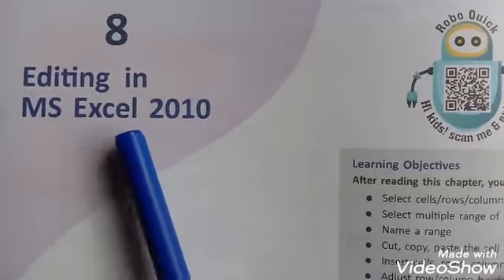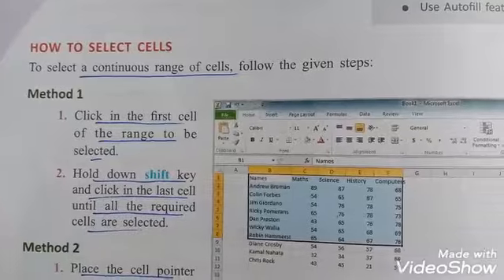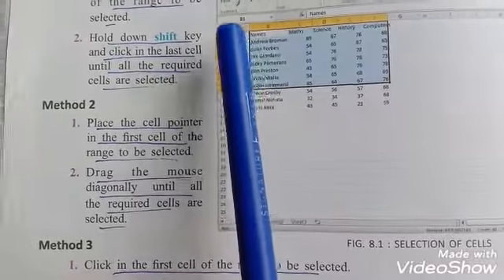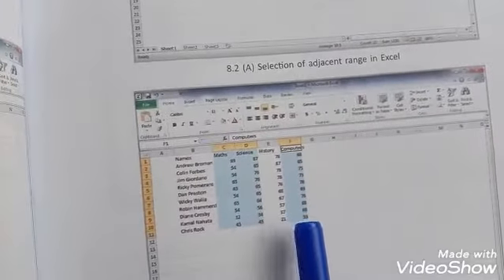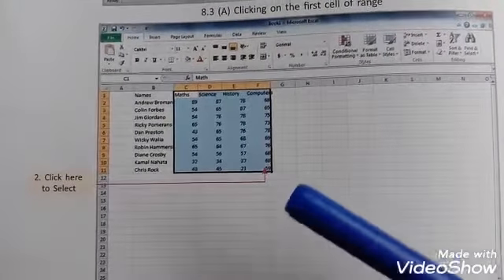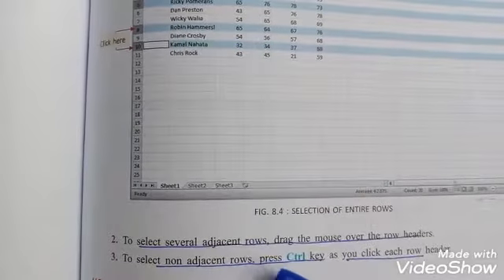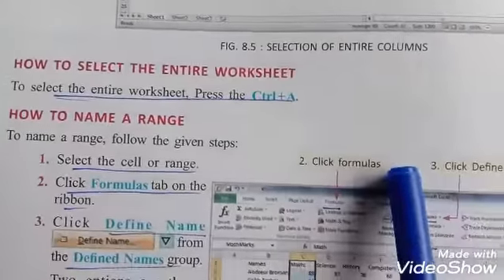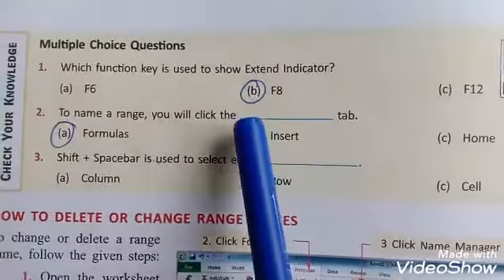Grade 7 Computer 17th lecture